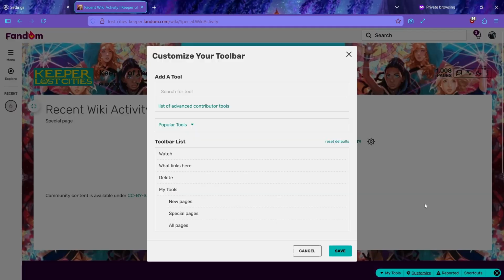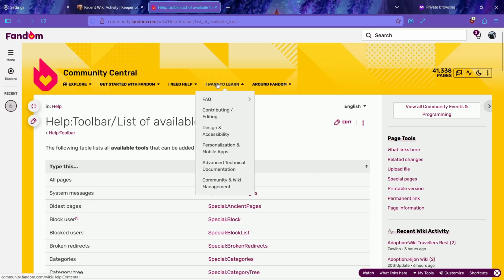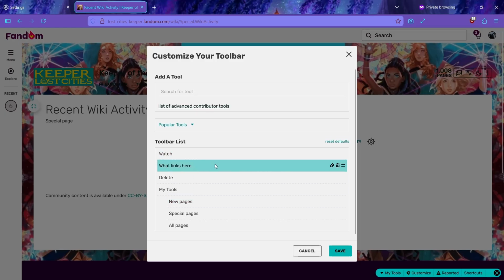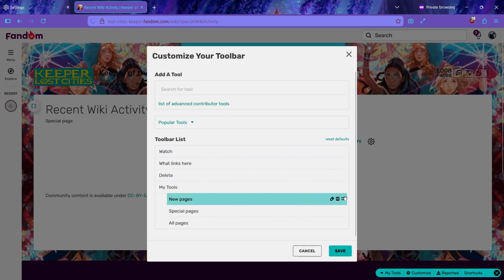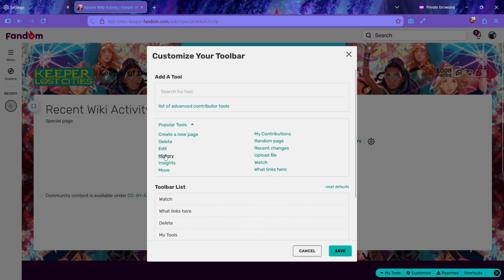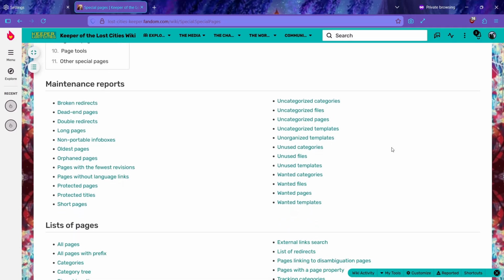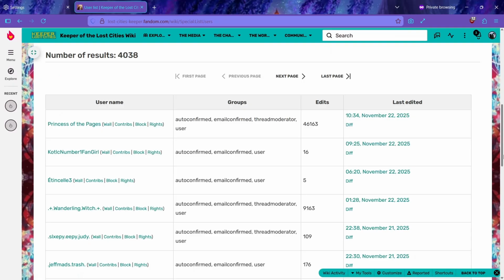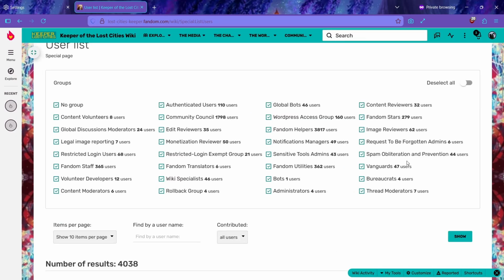KotLC Wiki History and User List Yap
Catherine chats for 14 minutes about wiki history and navigating wiki tools—made for the new wiki staff! Sorry the audio is a bit crunchy.

SOME CORRECTIONS/NOTES:

* Rayah picked up the wiki a YEAR and a month after it got abandoned, not a month after.
* I asked for the wiki bureaucrats to be removed in 2018, after I was made an administrator, not 2017.
* Another major reason so few users show up as "last edited" between 2013 and 2019 is that only content edits count, so people who only participated in the community don't show up, and also because disabled accounts don't show up (which is why Eva doesn't).

Timestamps:
00:00 Main page
01:13 Tool bar
04:55 Special pages
05:38 User list
07:15 Wiki history